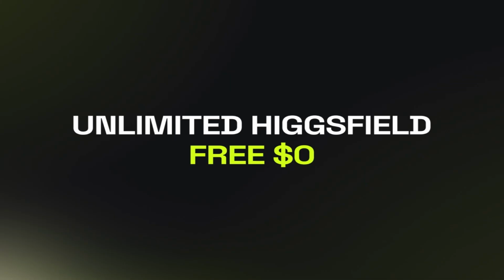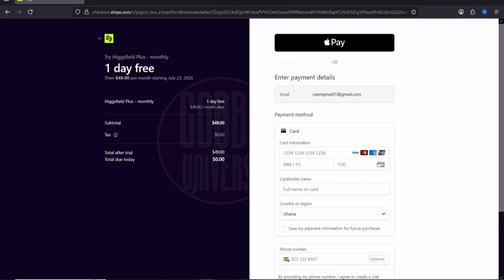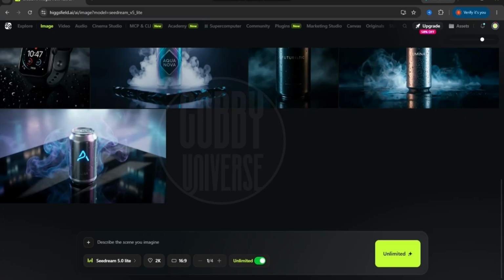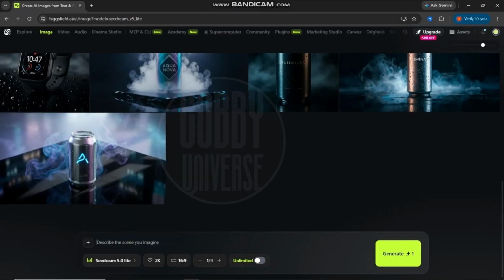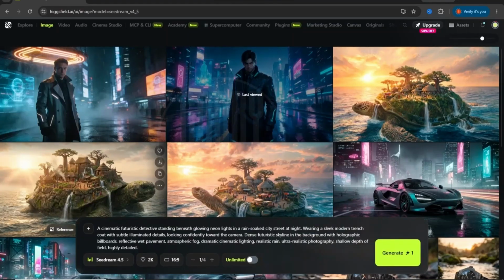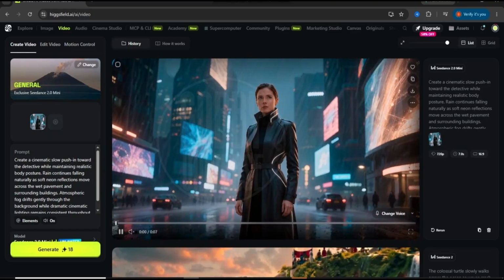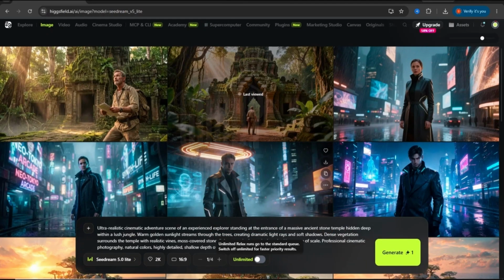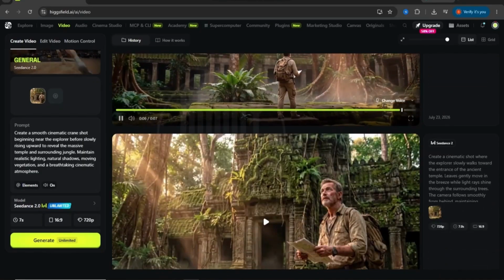🔥Free Unlimited AI Generations: Seedance 2.0 Included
📌 Seedance 2.0 Unlimited Generations Exposed | Free Unlimited AI Generations: Seedance 2.0 Included

Get 24 hours of FREE unlimited access to Higgsfield AI as a new user. Create unlimited AI images and AI videos with the world's top models, including Seedance 2.0, at no cost. In this tutorial, I'll show you exactly how to sign up, access the free offer, and generate high quality AI content directly inside Higgsfield. If you're looking for a free AI video generator, free AI image generator, text to video AI free, or unlimited AI generations, this guide is for you.

Learn how to use Higgsfield AI to create cinematic AI videos, AI animations, AI images, image to video, text to video, AI filmmaking, AI content creation, AI marketing videos, social media content, YouTube videos, TikTok videos, and more using Seedance 2.0 and other premium AI models.

Higgsfield free, Higgsfield AI, free AI video generator, free AI image generator, Seedance 2.0, unlimited AI generations, text to video AI free, AI video generator, AI image generator, image to video AI, cinematic AI, AI tools, AI workflow, AI content creation, generative AI, AI filmmaking, AI tutorials.

Important: All new users receive 24 hours of free unlimited access to all top models, including Seedance 2.0. Any 7-day unlimited access applies only with an eligible paid subscription, and automatic renewal can be canceled in one click during the first day.